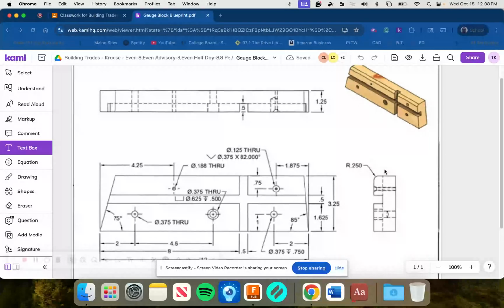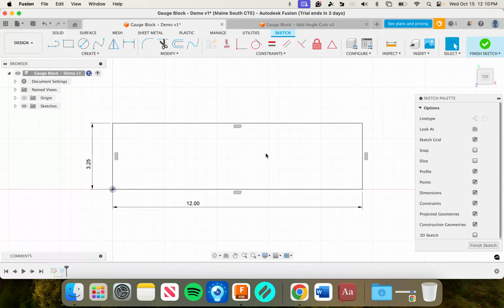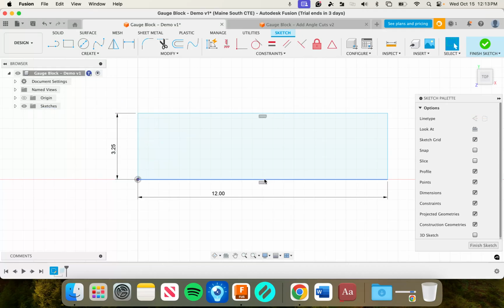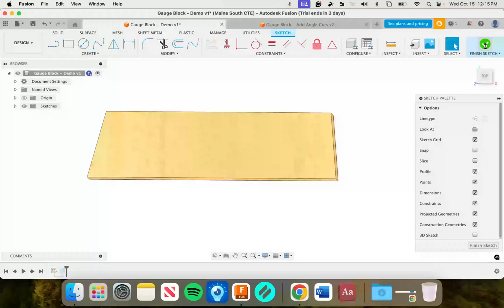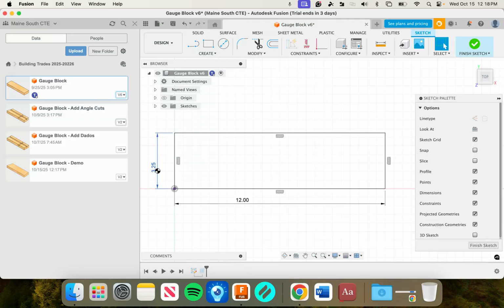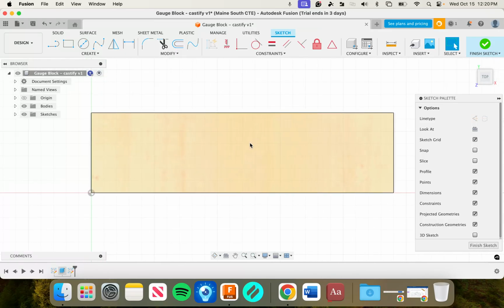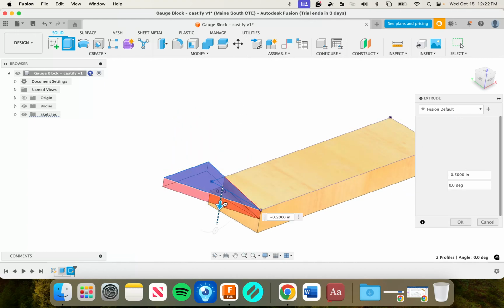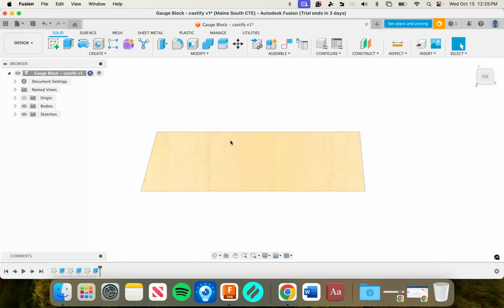Fusion 360 Gauge Block Angled Ends